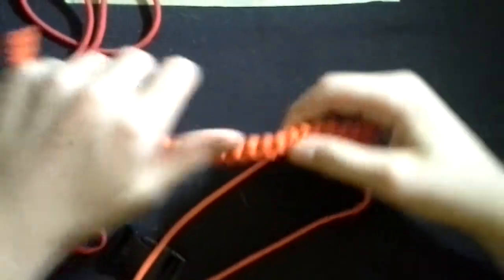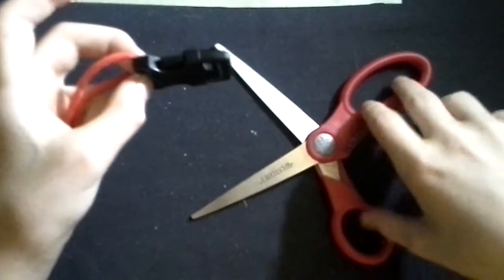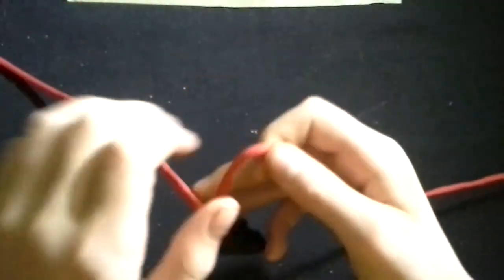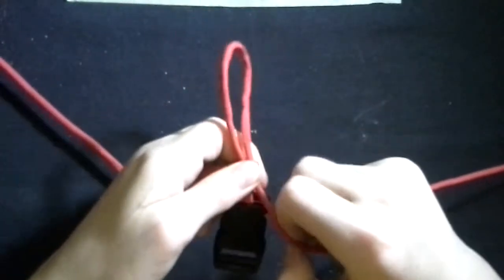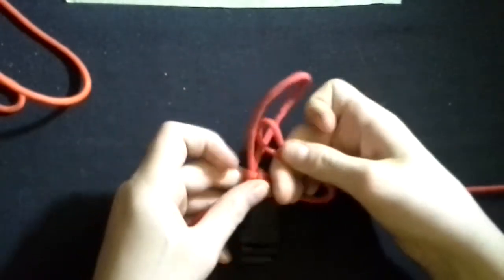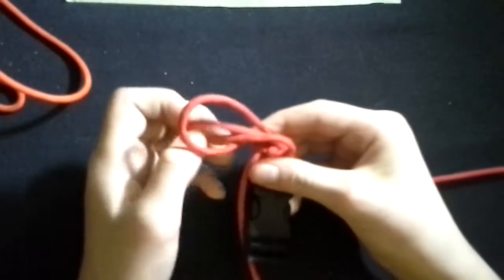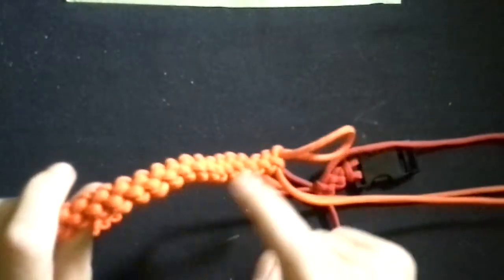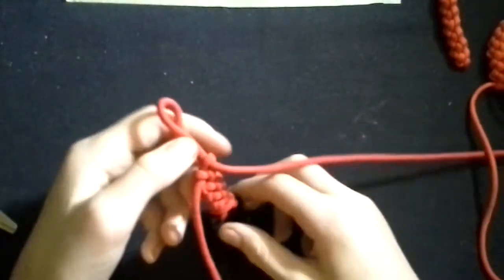how to make the wishbone